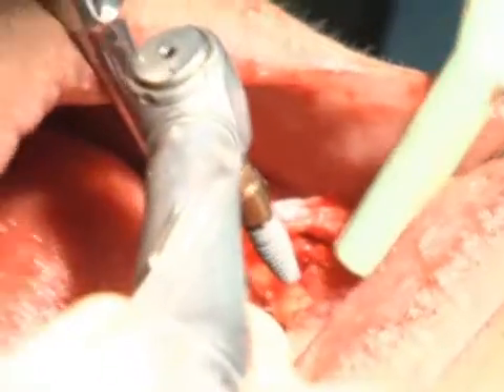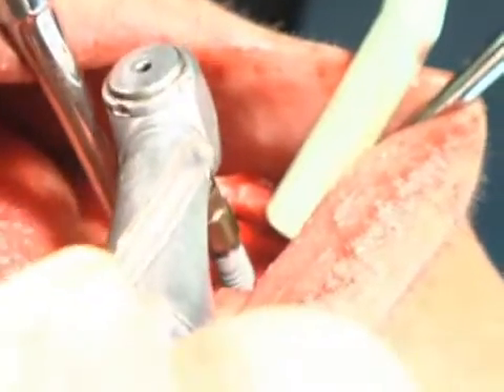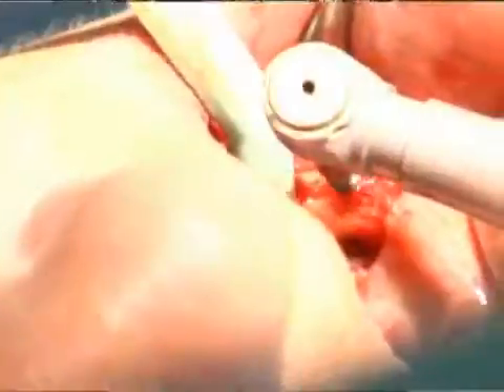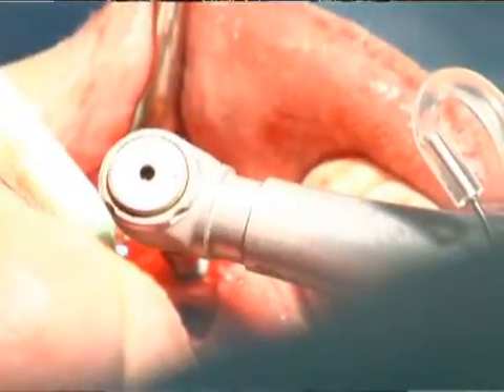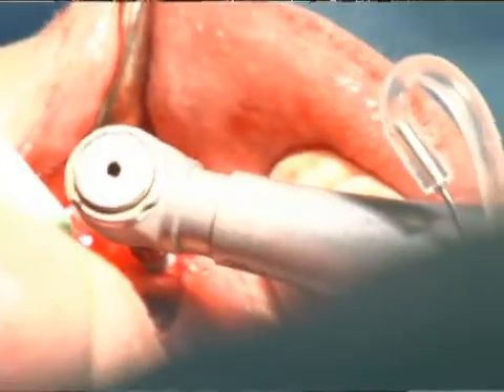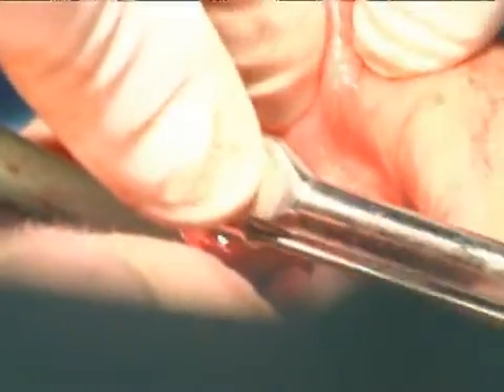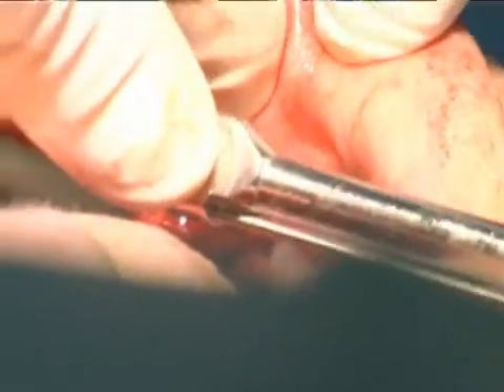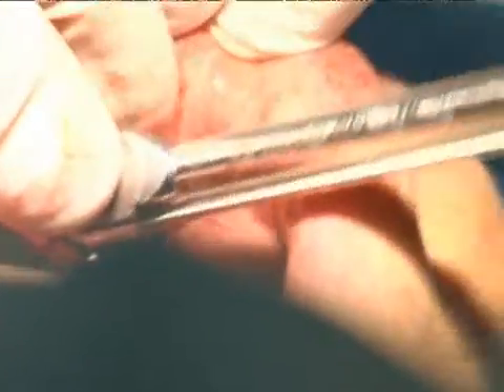Dental Implant Surgery : Securing Dental Implants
Using a wrench, dental implants are buried into the jawbone. Learn how dental implant procedure is done in this free oral health video from a dentist.

Expert: Michael Chen
Bio: Michael Chen is presently teaching courses about implant dentistry to other dentists. They range from introductory to advance courses. Dr.